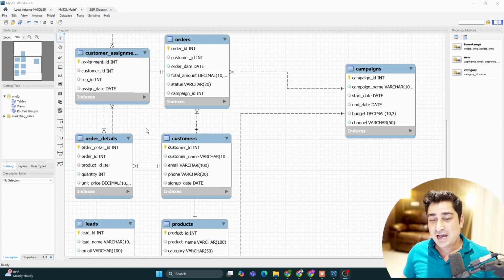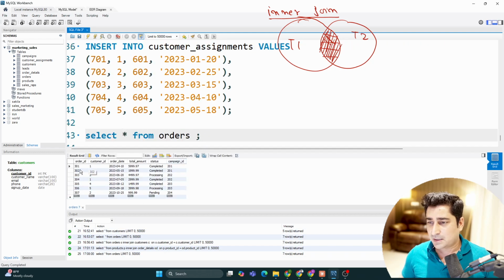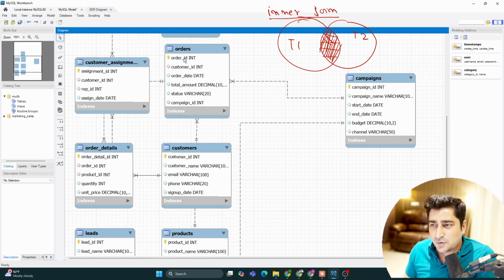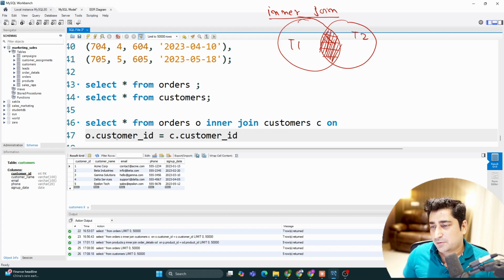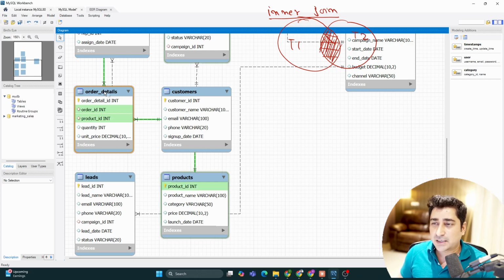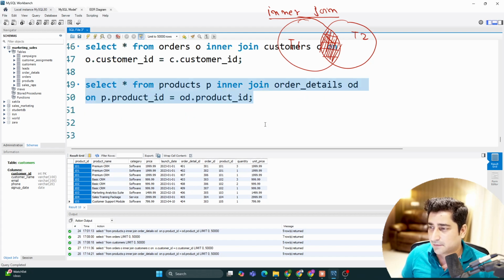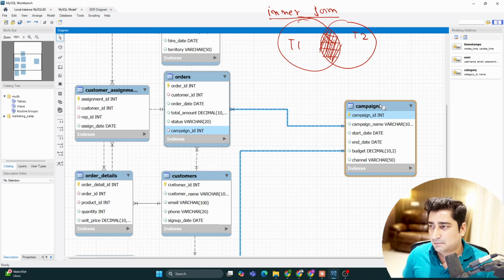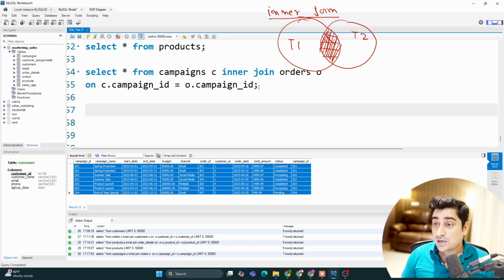Inner Join In MYSQL | SQL Masters | Euron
Master SQL Inner Join in minutes with this video ! Learn how to fetch common data between tables using SQL inner joins, with clear, step-by-step guidance. Explore real-world examples like customer orders, product tracking, and campaign analysis. Understand ER diagrams, table relationships, and how to write effective join queries with ease. Perfect for beginners, this video simplifies complex concepts using practical visuals and relatable use cases. Follow along, boost your SQL skills, and gain confidence to apply inner joins in real-life projects. Start coding now!